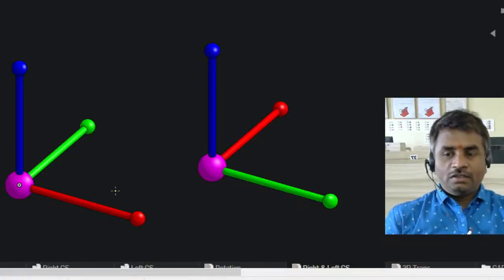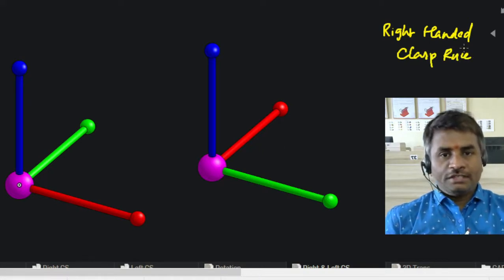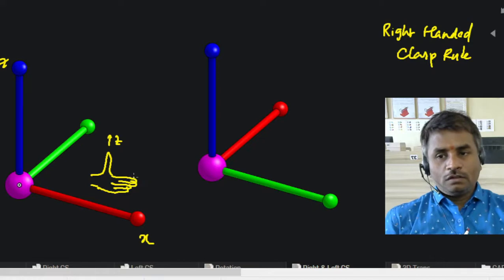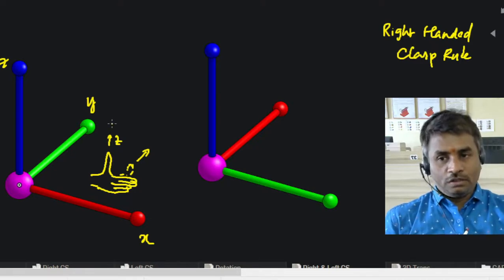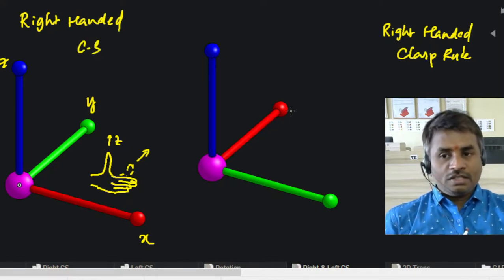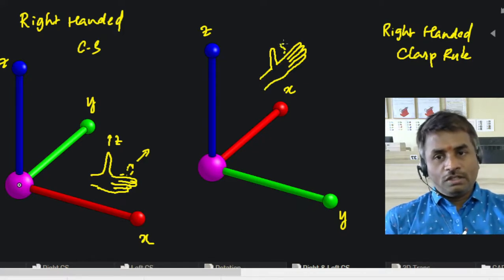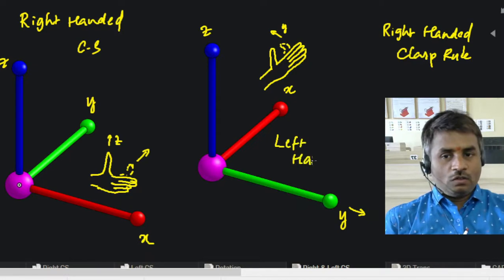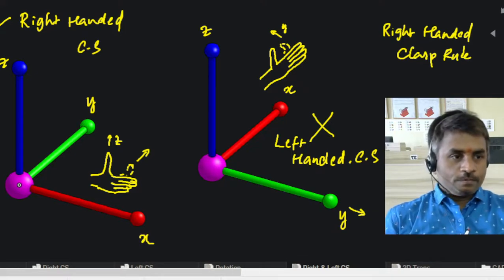How to identify Right & Left Handed Coordinate System | Robotic Engineering & CAD/CAM